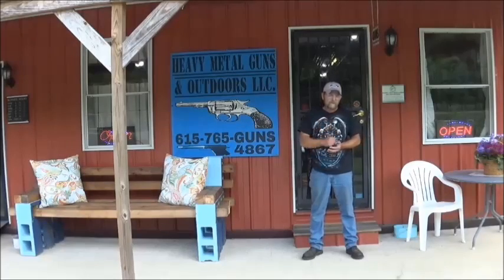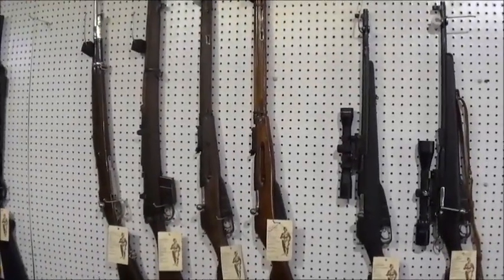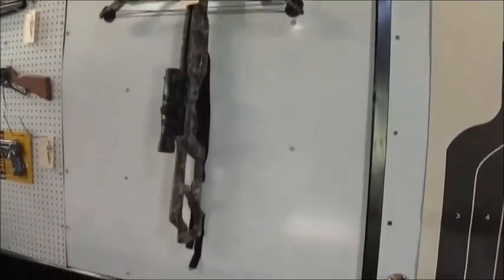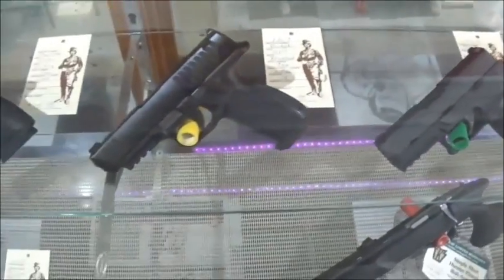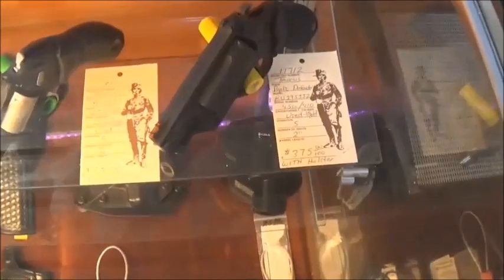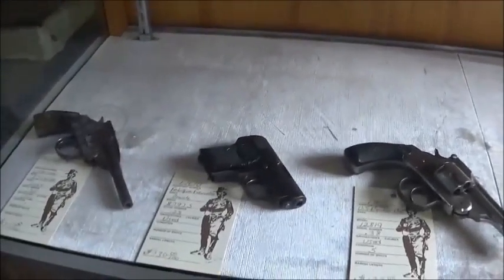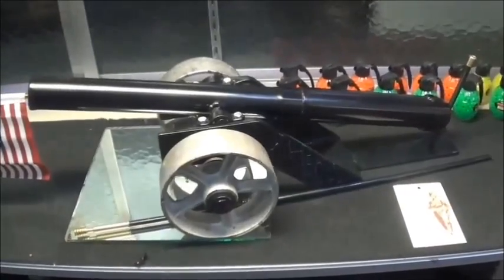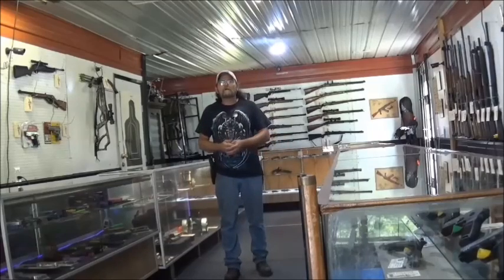1st video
Intro of Heavy Metal Guns&Outdoors LLC. and gun store tour.